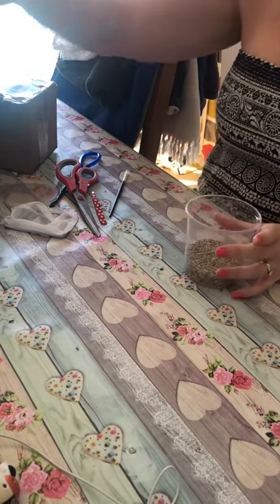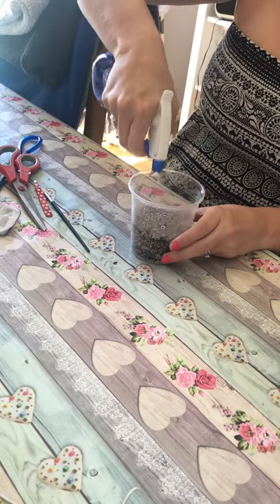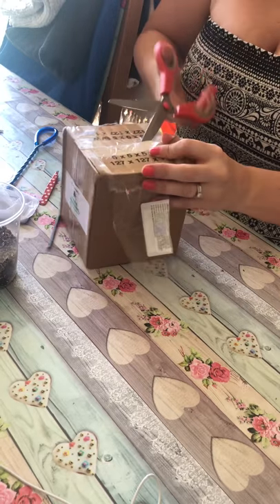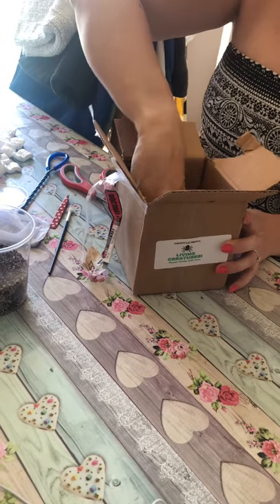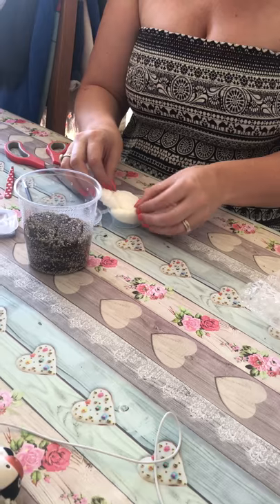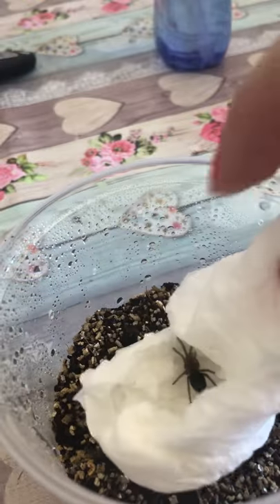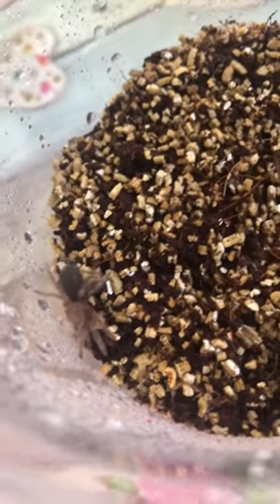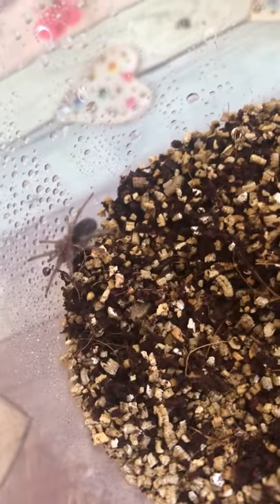Unboxing of GRAMMOSTOLA PULCHRA!!